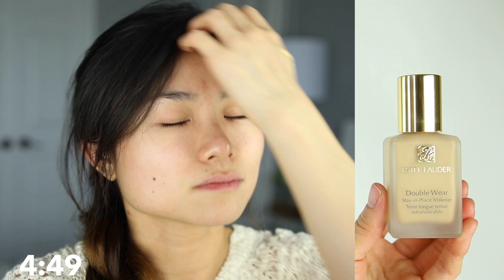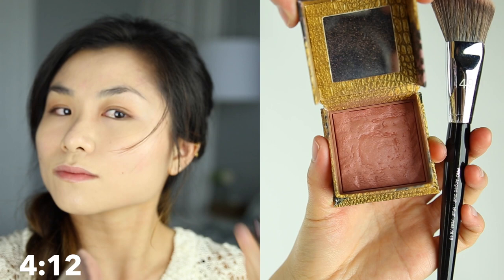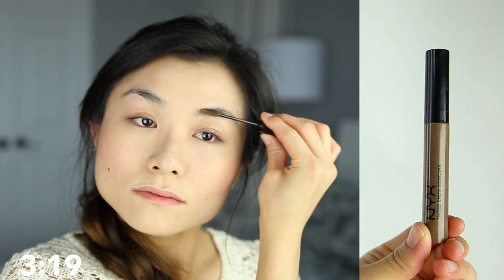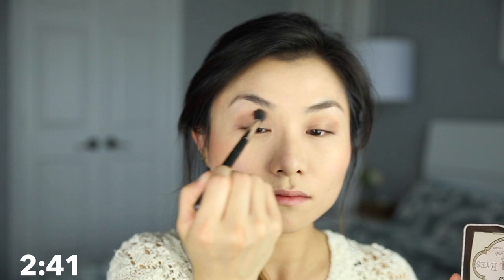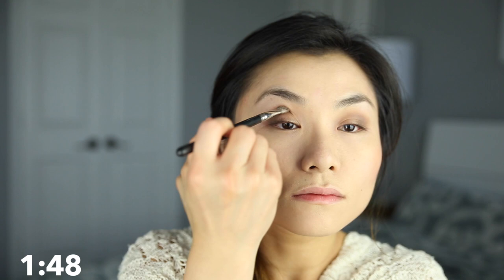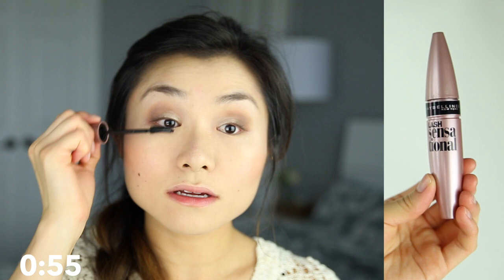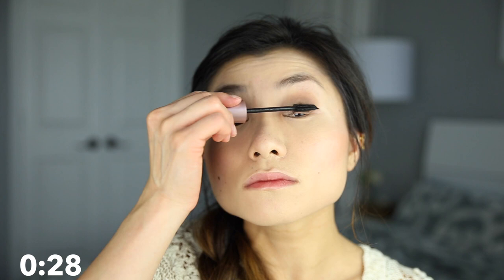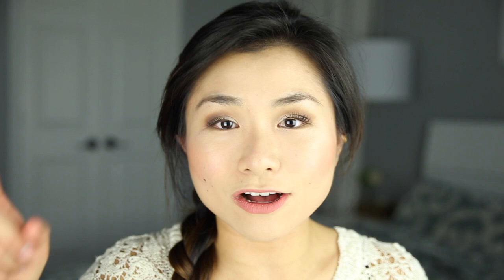5 Minute Makeup Routine | Miss Louie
Product Information:
Cetaphil gentle cleanser
Origins gin zing moisturizer
Origins gin zing eye cream
Estée Lauder double wear foundation
Benefit rockateur blush
Urban decay anti age eye primer
Nyx eyebrow mascara
Too faced natural eye eyeshadow palette
Maybelline lash sensation mascara
Nyx matte lip cream in Stockholm

Hello!! Here is where I share my life, my fashion journey, my favorite beauty finds and delicious recipes with all of my wonderful viewers. When it comes to fashion and beauty, I live by only one rule: "wear what makes you happy". No one should be constrained by trends or outdated rules. My style changes everyday, but what remains the same is the confidence I feel when I find something I love and represents ME. I hope that my videos inspire and empower you to explore the things that make YOU happy. I believe that inner beauty, confidence and true style is born when you start embracing and loving yourself. Can't wait to grow and share my journey with all of you!

Clothing items are all personal items from my wardrobe. I am humbled by the generosity of the companies I work with and grateful for the support of my subscribers. Thank you for allowing me to continue to do what I love most.